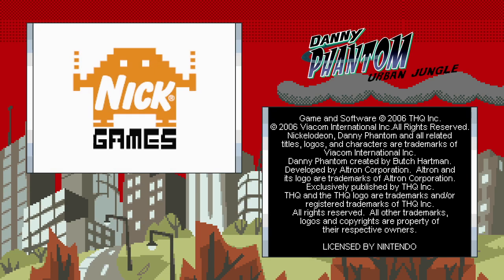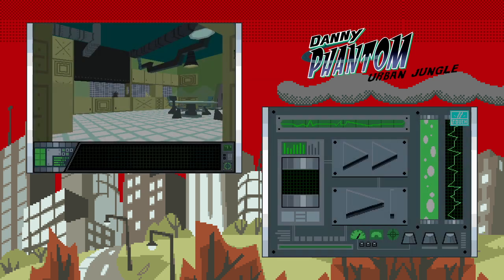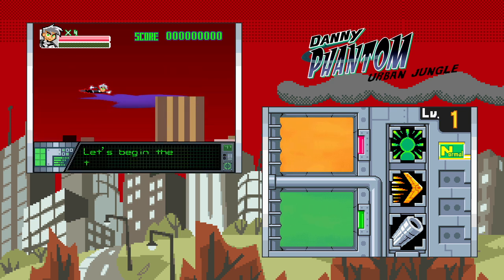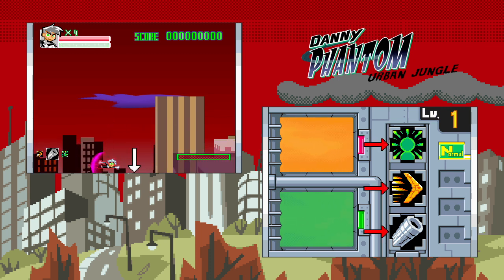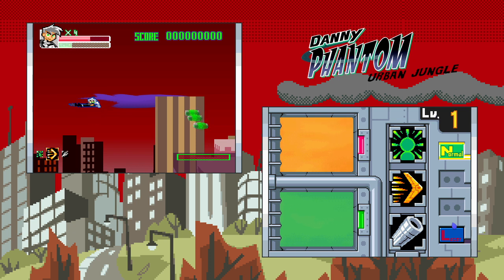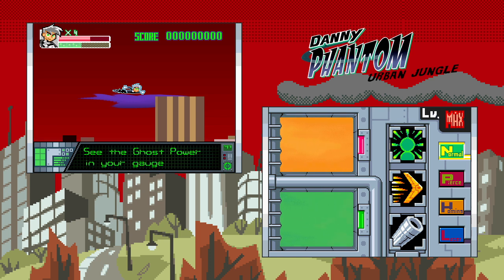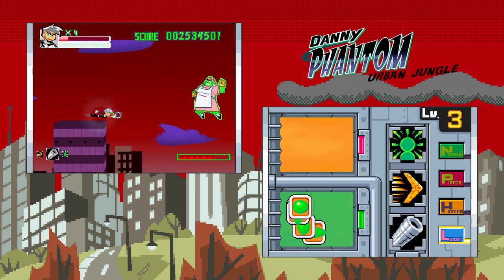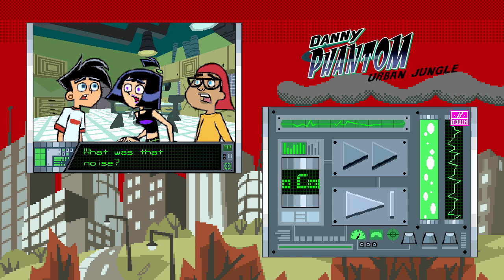Let's Play Danny Phantom: Urban Jungle (DS), ep 1: Now in 3D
Or at least the backgrounds are, I guess.